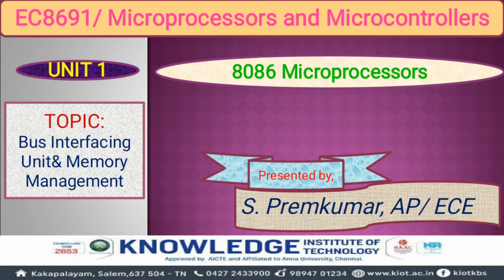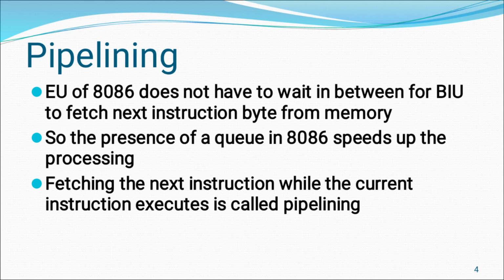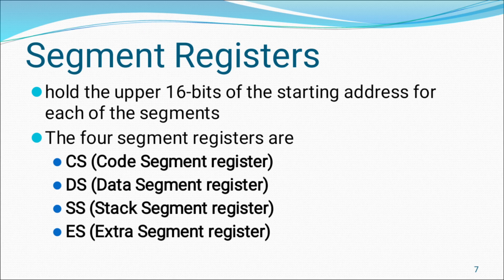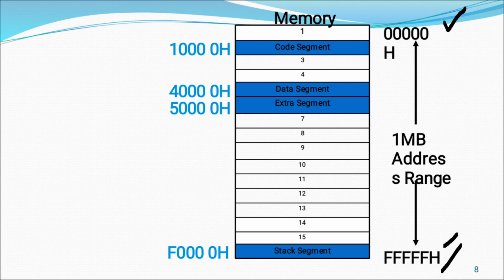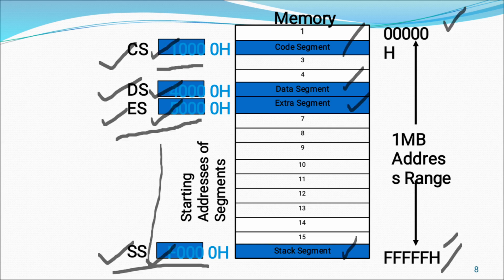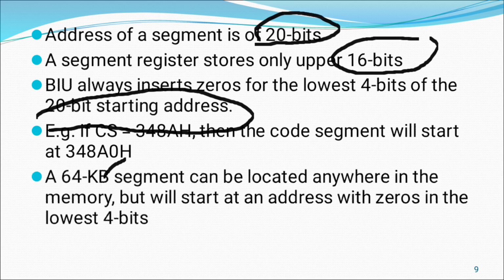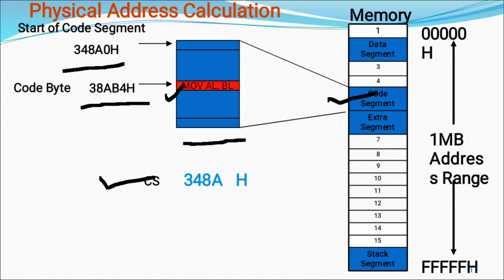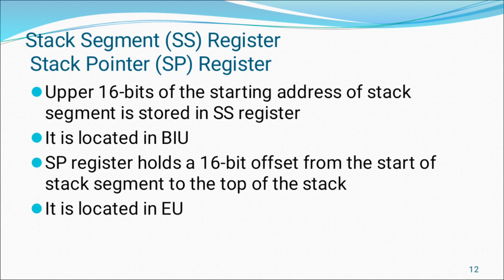Memory Management of 8086